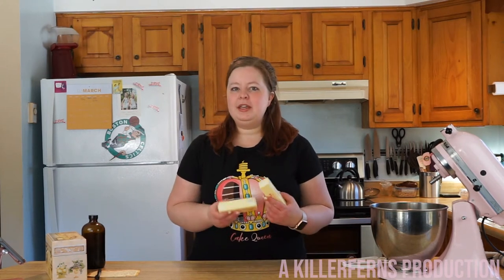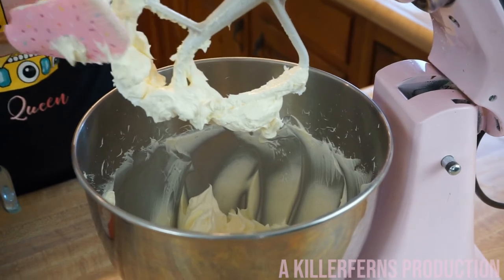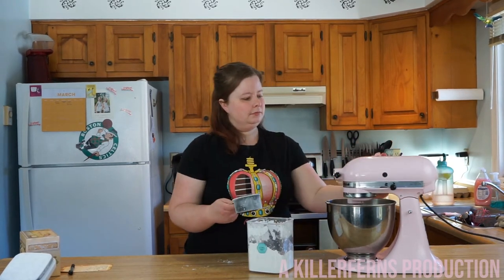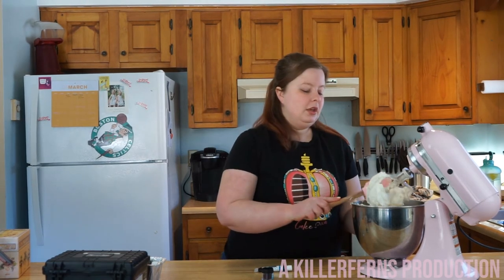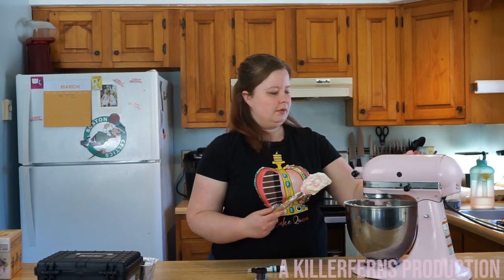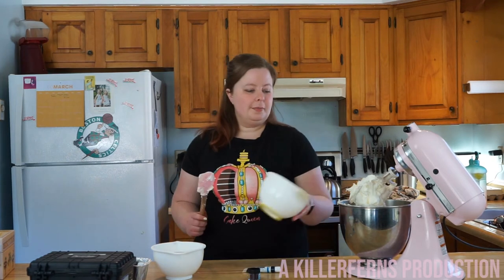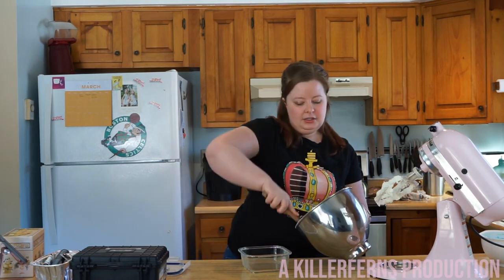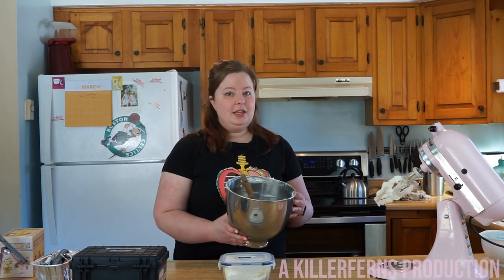Edible Book Festival Lesson 2: Make American Buttercream Frosting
Join Kaite Thayer of Thayer Treats for Lesson 2 of our Edible Book Festival Classes. Learn how to make American Buttercream Frosting, and then keep planning your book-themed confection for Patten Free LIbrary's 2021 Edible Book Festival.  Details on the Library web site.